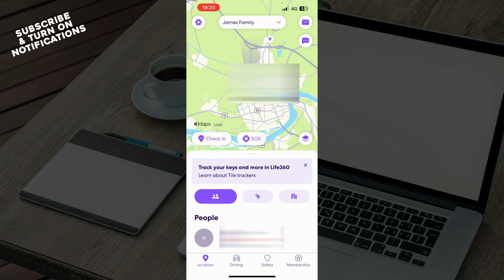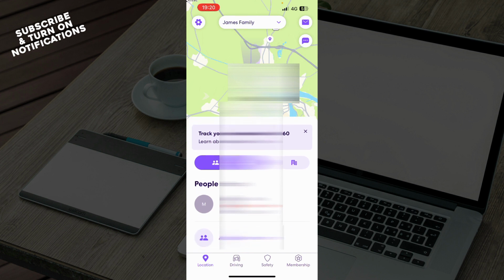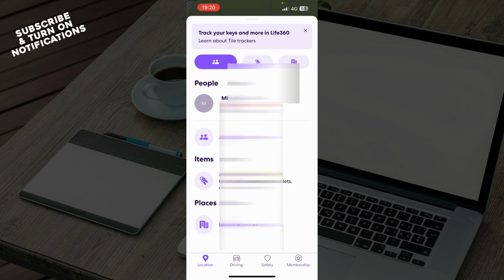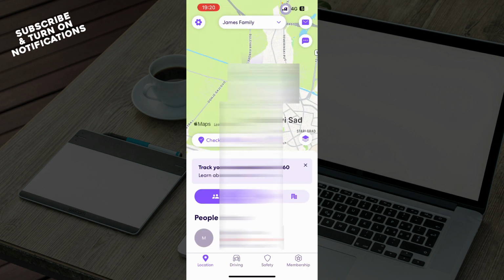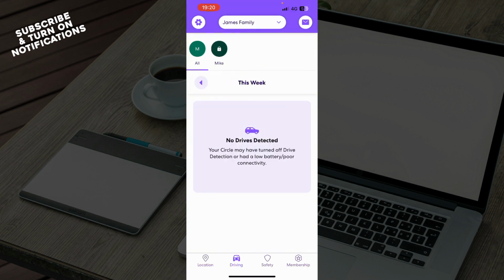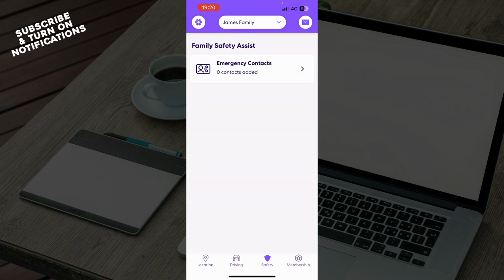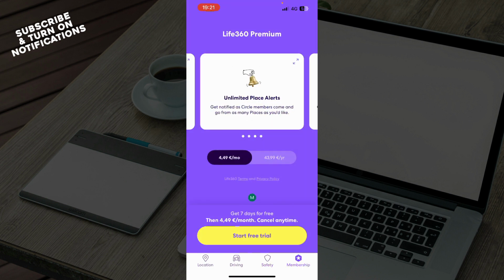How To Login to Life360 Account with Email Address (Easiest Way)​​​​​​​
It would be good if you watch the video until the end so that you don't miss important steps.